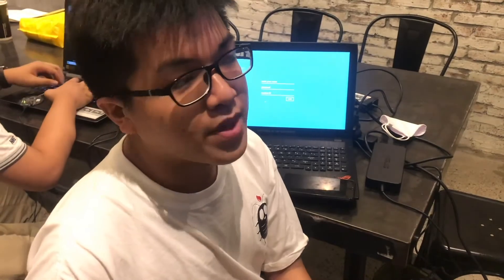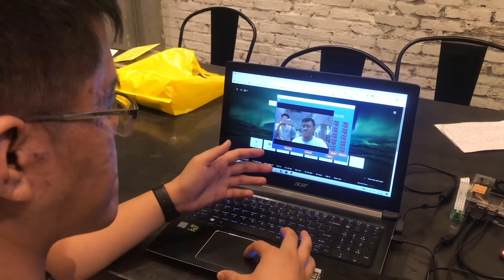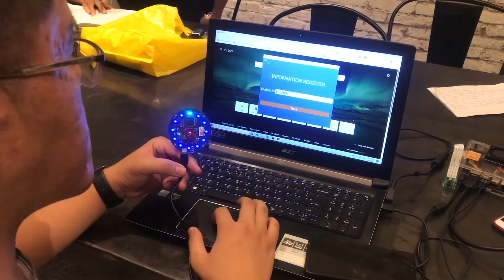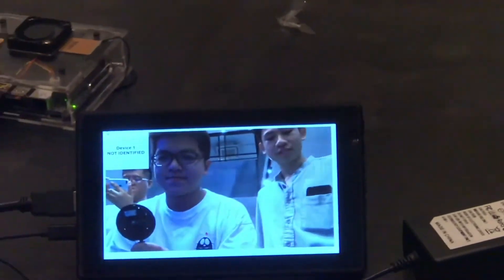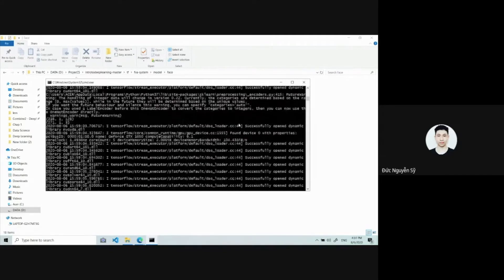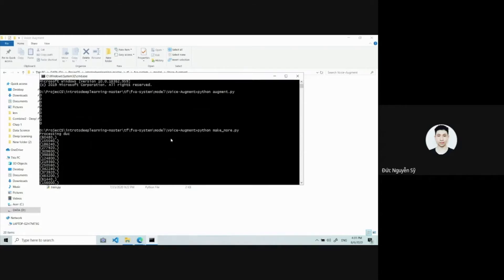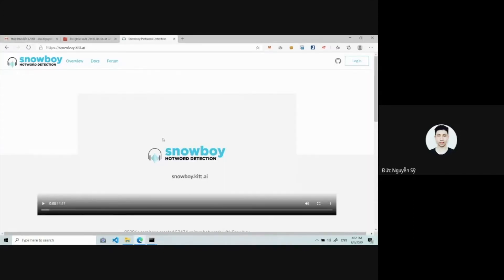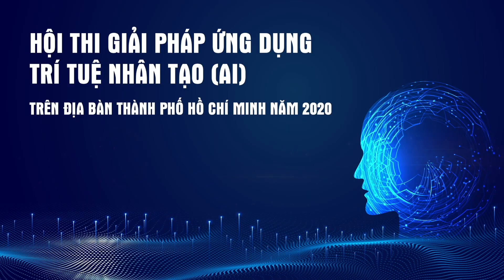AI26 - Chấm công bằng khuôn mặt và giọng nói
Sản phẩm Chấm công bằng khuôn mặt và giọng nói được thực hiện bởi nhóm thí sinh Nguyễn Phúc Hưng, Nguyễn Anh Hoàng Phúc, Trần Lê Minh Khoa, Nguyễn Sỹ Đức thuộc đơn vị The DOMINATORS.
THỂ LỆ BÌNH CHỌN VIDEO CLIP THAM GIA HỘI THI AI SOCHA 2020
1. Thời gian:
- Thời gian bình chọn video clip: Từ ngày 04/9/2020 đến hết ngày 20/9/2020.
- Công bố kết quả, trao giải cuộc thi (Sẽ được thông báo cụ thể sau).
2. Cách thức bình chọn và tiêu chí đánh giá, chấm điểm:
a. Cách thức bình chọn:
- Clip sẽ được đăng tải lên kênh Youtube của Trung tâm Phát triển Khoa học và Công nghệ Trẻ (đường dẫn
- Tham gia bình chọn bằng cách bấm chọn “Thích” và “Chia sẻ” vào dưới mỗi video clip.
* Lưu ý: Không hạn chế số lần “Chia sẻ” cho một video clip, mỗi cá nhân có thể “Thích” và “Chia sẻ” nhiều video clip.
Hướng dẫn bình chọn:
- Xem và bình chọn các video clip tại playlist “Clip dự thi AI Socha 2020”.
- Nhấn “Thích” /“Chia sẻ” với video clip muốn bình chọn.
b. Tiêu chí chấm điểm:
Bao gồm tổng của 2 số điểm được chấm
Số điểm về lượt bình chọn:
- 01 lượt “Thích” = 1 điểm
- 01 lượt “Chia sẻ” (ở chế độ công khai) = 1 điểm
- Điểm bình chọn của 01 video clip được tính bằng tổng số lượt “Thích” và số lượt “Chia sẻ”.
Số điểm về nội dung và hình thức:
- Số điểm này sẽ được hội đồng BGK đánh giá.
Clip phải đáp ứng được các yêu cầu (tổng 100 điểm):
- Chất lượng hình ảnh, âm thanh, hiệu ứng.
- Nội dung thể hiện rõ được sản phẩm, đúng chuyên môn.
- Tính sáng tạo trong cách giới thiệu sản phẩm.